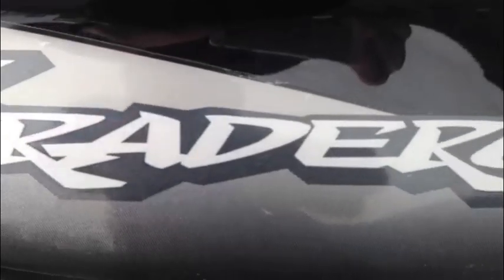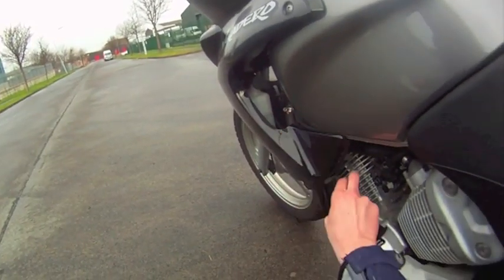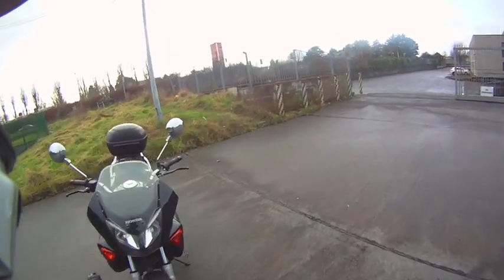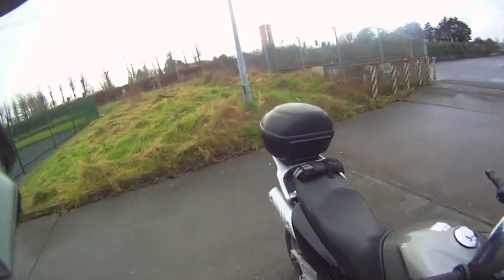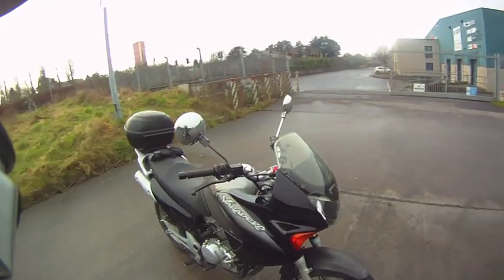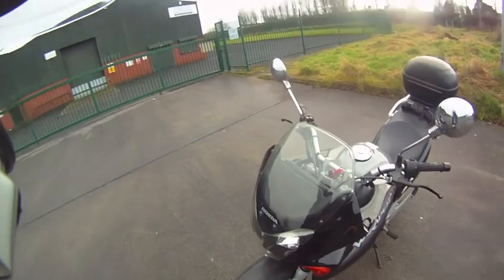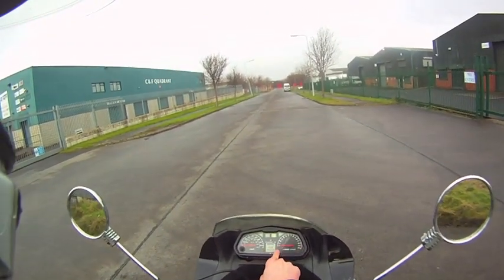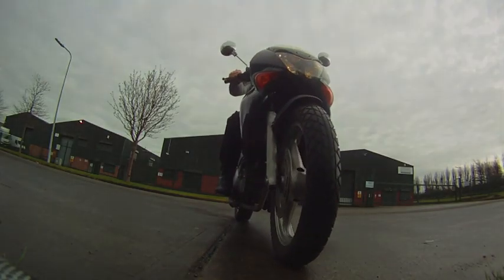Honda Varadero XL 125 Review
I've had this Honda Varadero XL 125 for 13 months now and I thought it would be a good time to do a review and provide some specs and stats. You can probably tell I really like the bike. Yes there are flaws like any bike but overall, I think it's good especially for learners.
If you like what you see, I would appreciate if you could hit Like or Subscribe or if you want to go all out, perhaps share the link on a forum! Any help would be really appreciated.